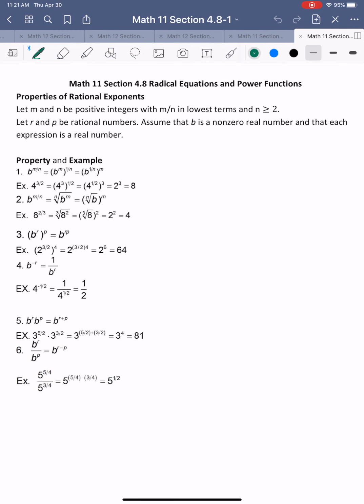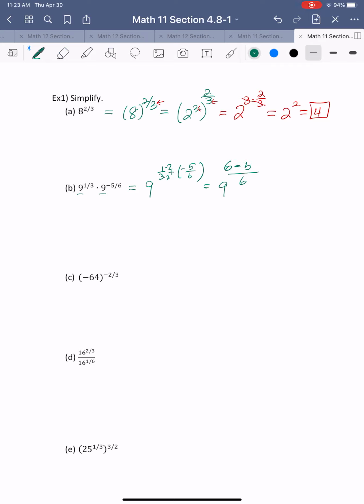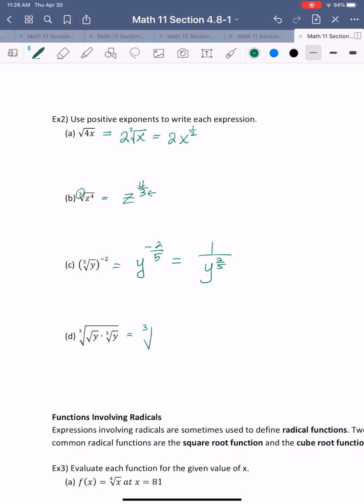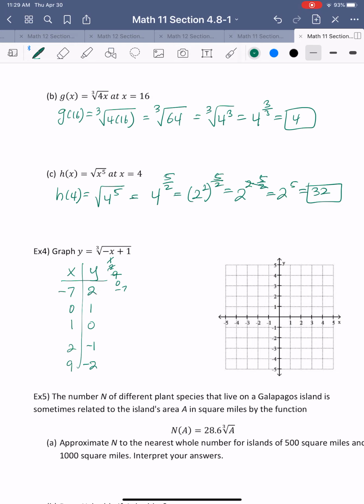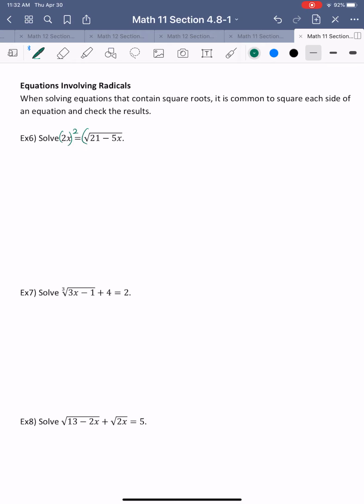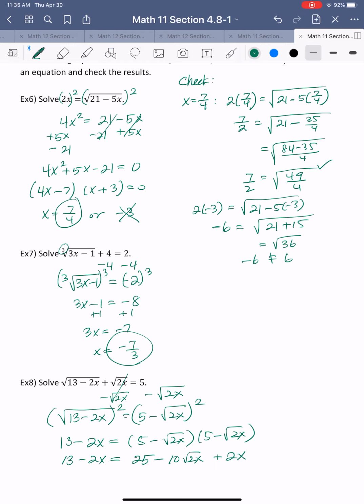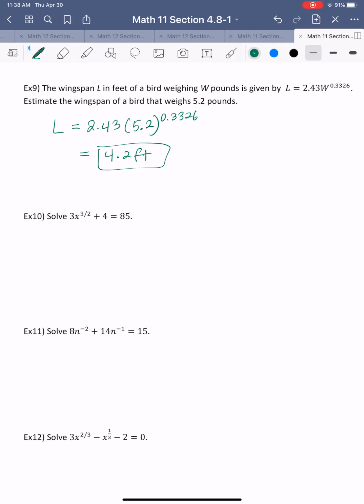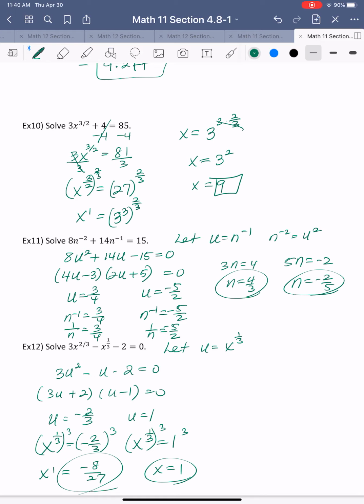Math 11 Sectinon 4 8 Video Lecture